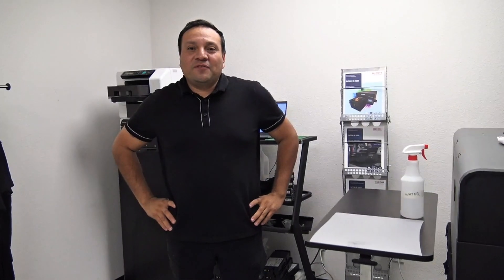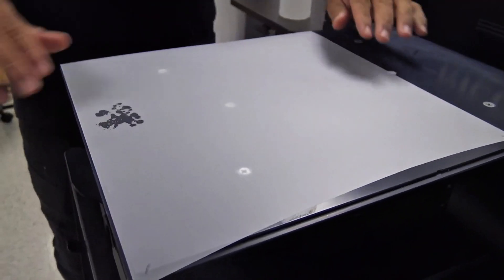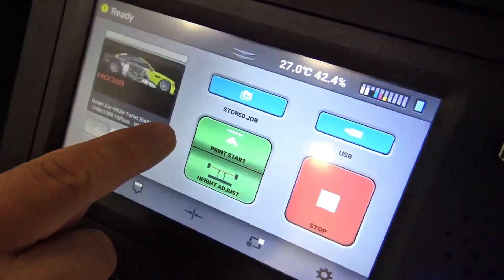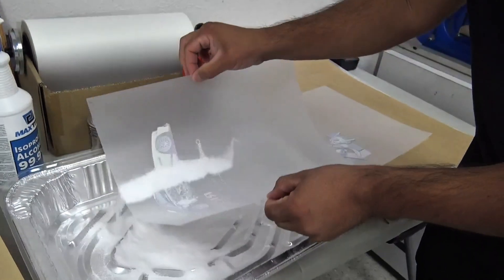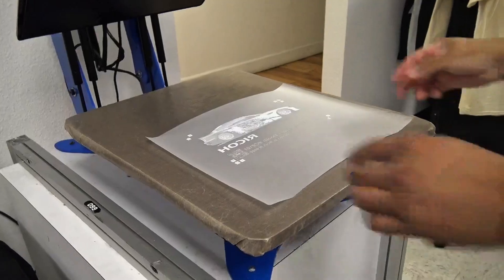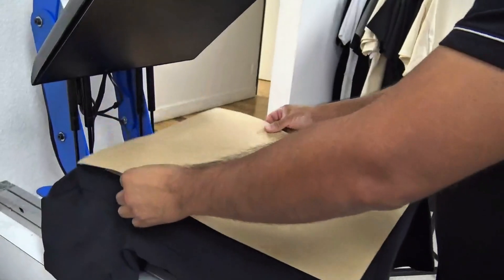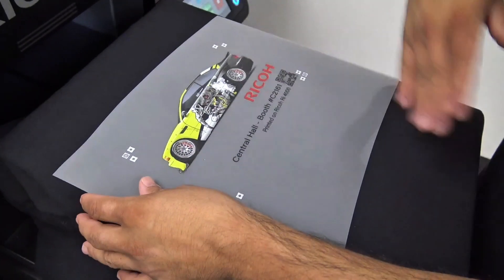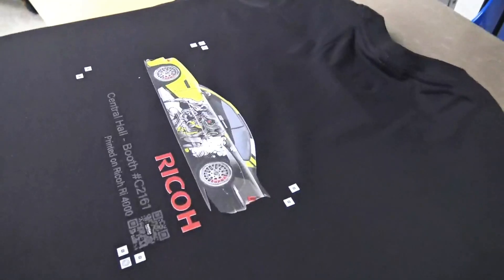Printing DTF transfer with RICOH Ri 4000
Discover how easy Direct-to-Film (DTF) printing is with the RICOH Ri 4000! This step-by-step guide walks you through the process of creating vibrant, high-quality prints, perfect for custom apparel. Don't forget, our Ri 4000 with built-in pretreatment takes DTG printing to a whole new level.

00:00 Introduction
00:07 Supplies
00:11 Start
01:40 Apply Powder
02:20 Curing
03:05 Heat press the film on T-shirt
03:50 Peel the film

Welcome to the official RICOH DTG YouTube Channel. You'll find news about product launches, apparel printer tutorials, DTG and DTF tips, and other great content here. RICOH DTG is proud to have the best Technical Support team in the Garment Decoration Industry.